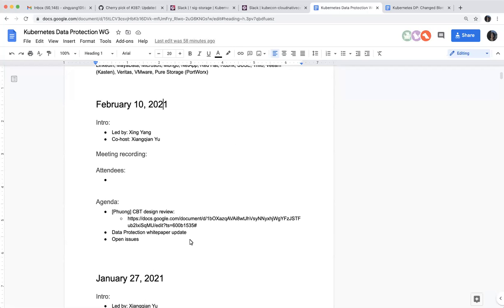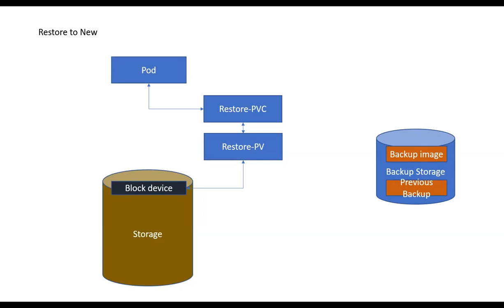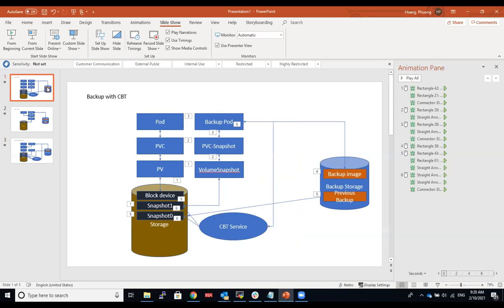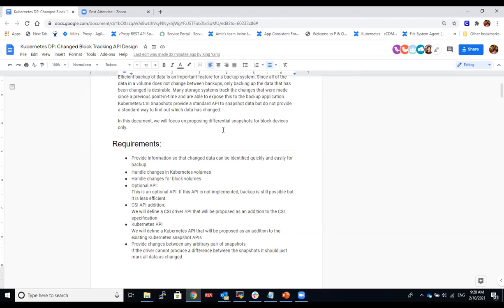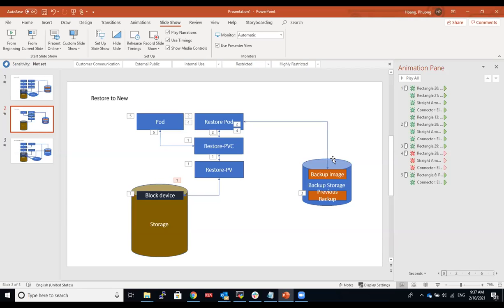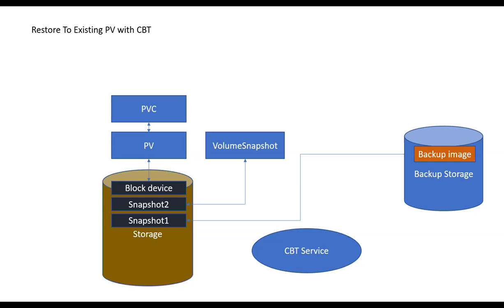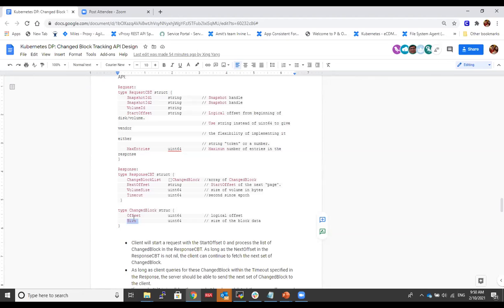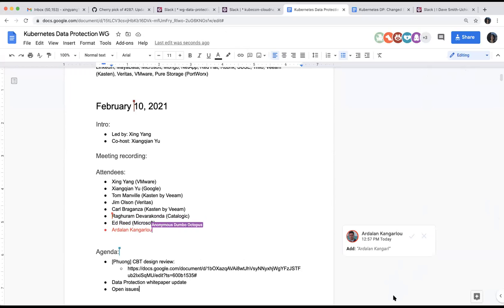Kubernetes Data Protection Workgroup Meeting 20210210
Kubernetes Data Protection Workgroup Meeting - 10 February 2021

Meeting Notes/Agenda: -